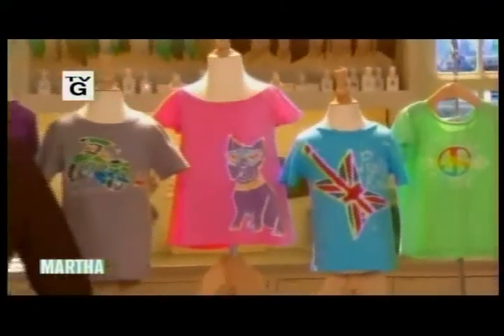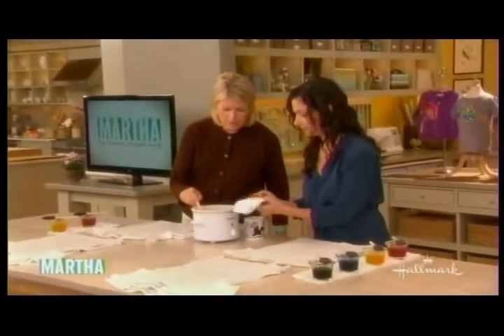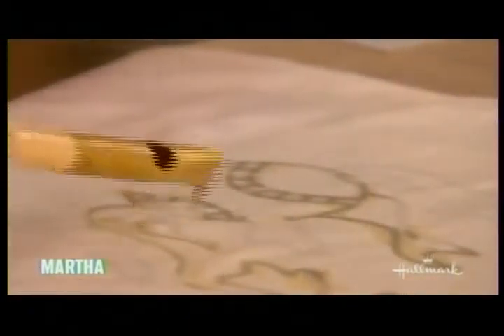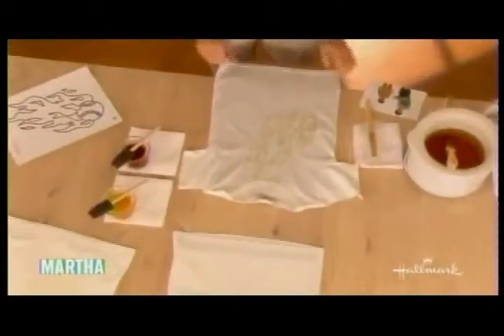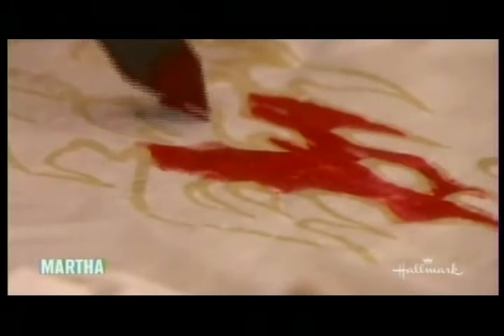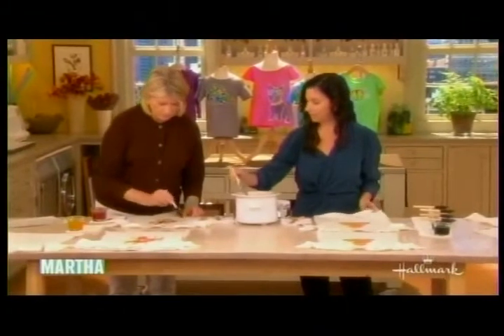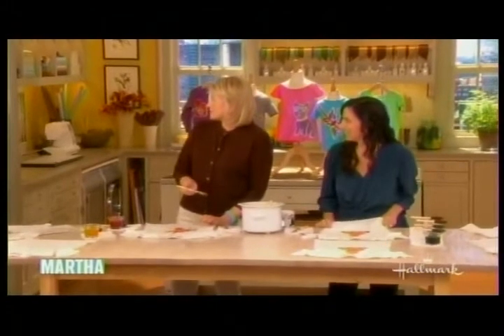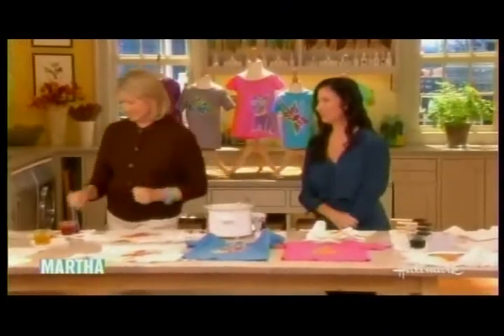Hiho Batik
Hiho Batik Featured on the Martha Stewart Show.